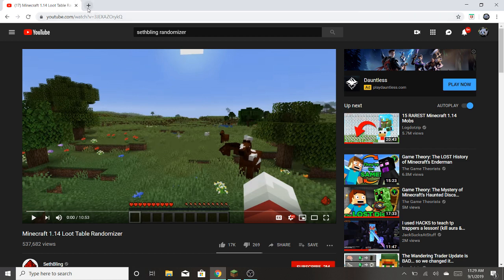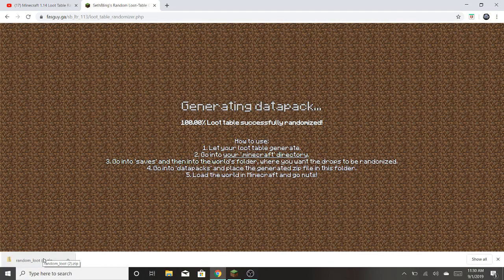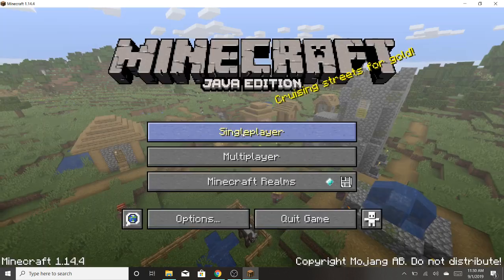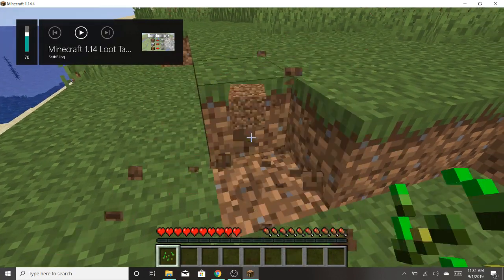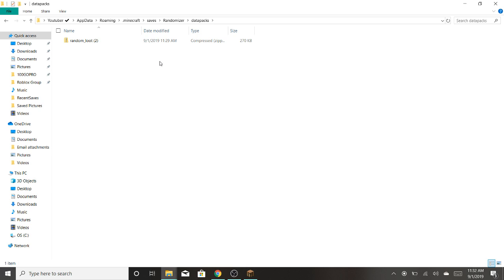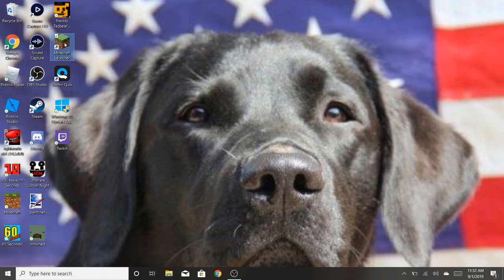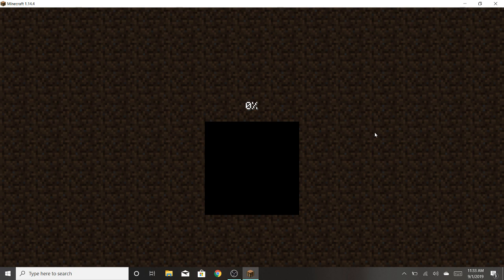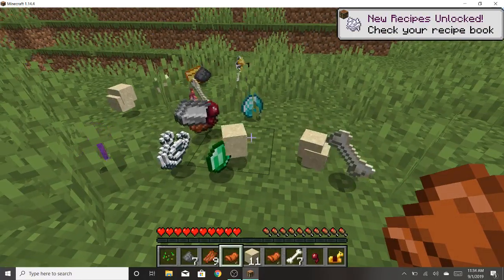How To Download SethBling's Loot Table Randomizer